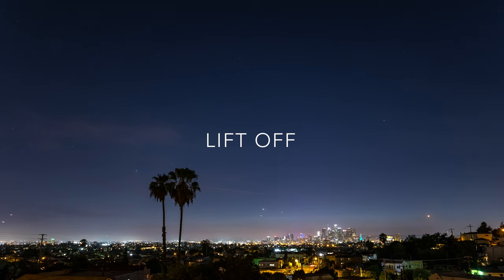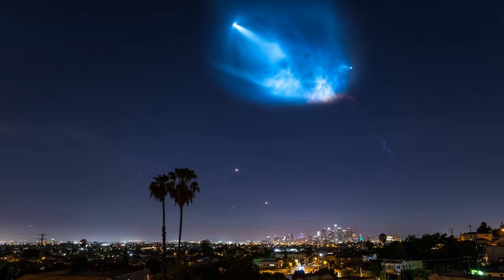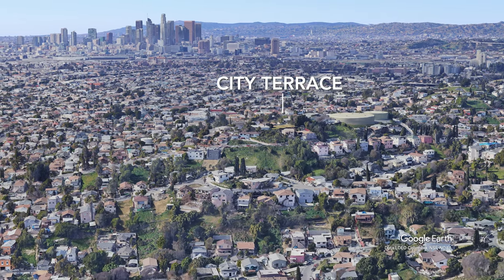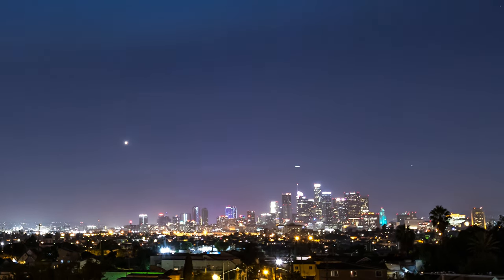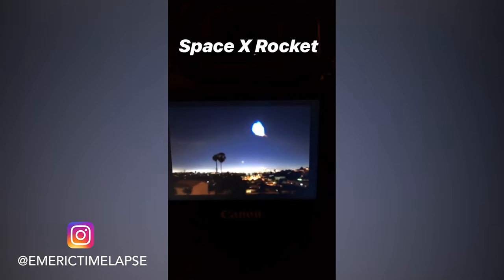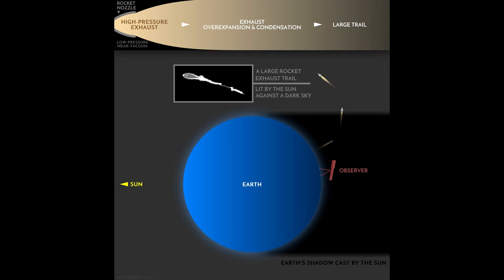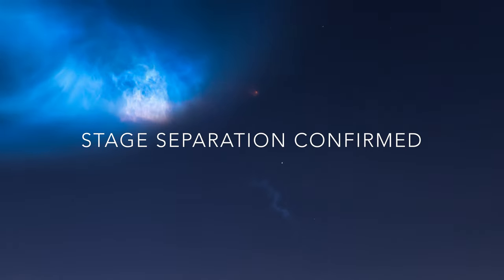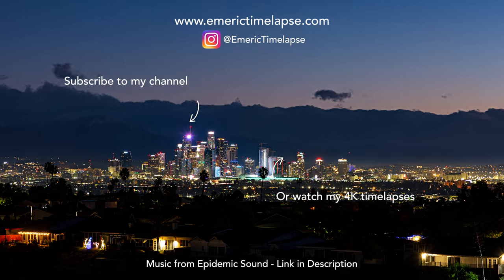My SpaceX Falcon 9 Timelapse Explained (Twilight Phenomenon)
After more than 15M views all over social media, my SpaceX Falcon 9 Timelapse from October 7th 2018 is probably the most viewed rocket launch Timelapse ever. Millions of views means thousands of questions. In this short video, I am answering 4 common questions I have read way too many times.

LRTimelapse Pro Timer 3
Canon Intervalometer
Polariod Intervalometer